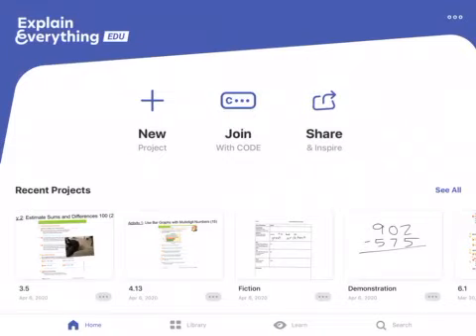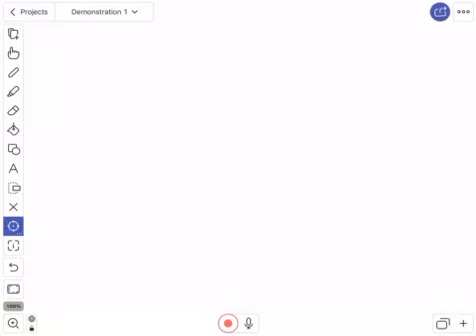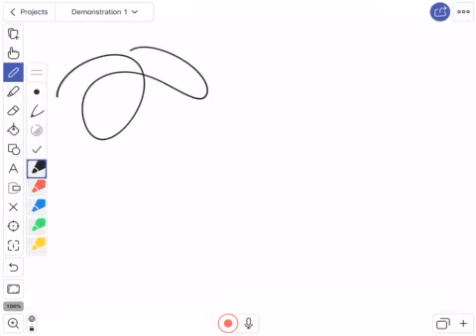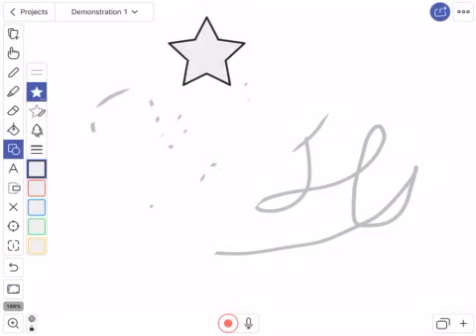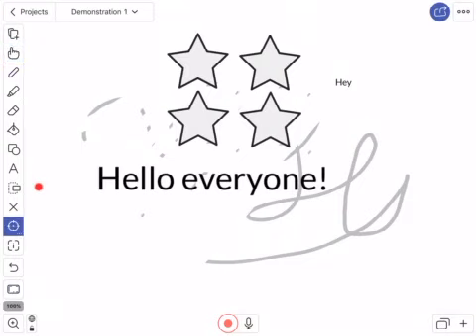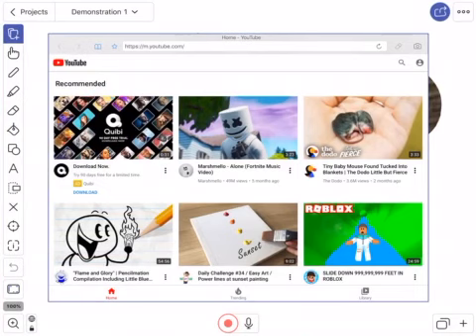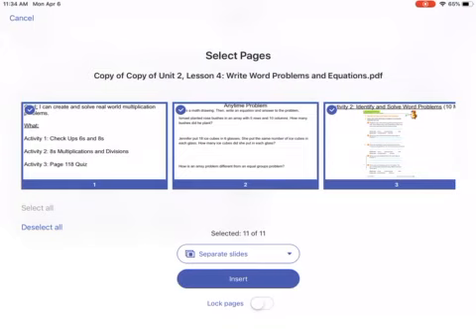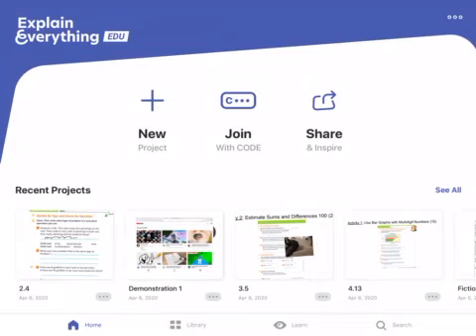Explain Everything How-To Video